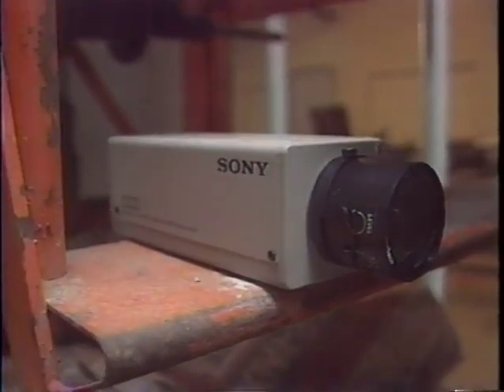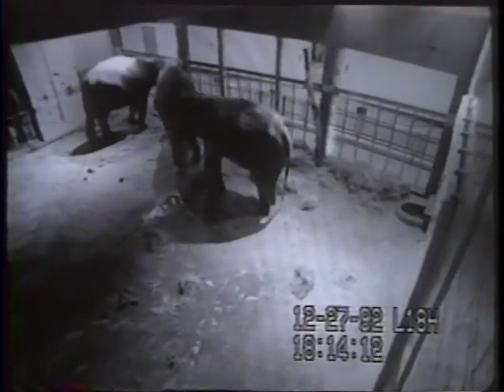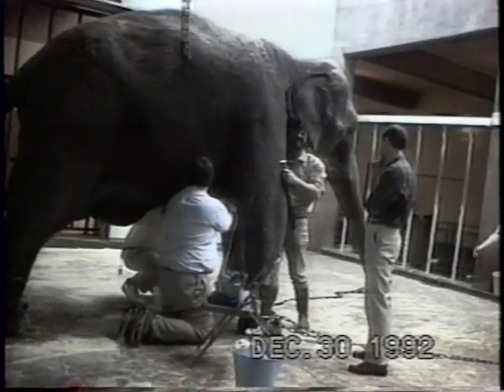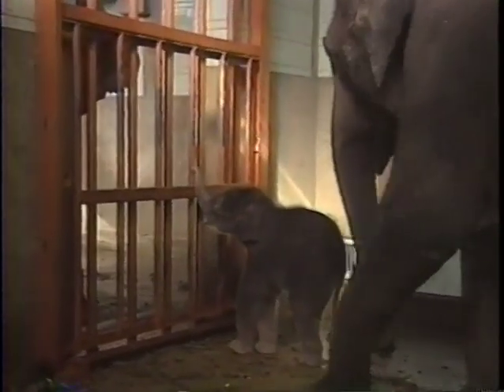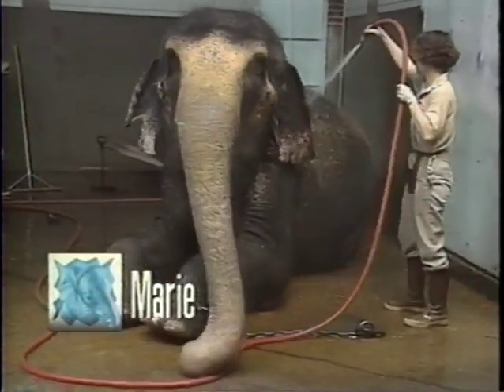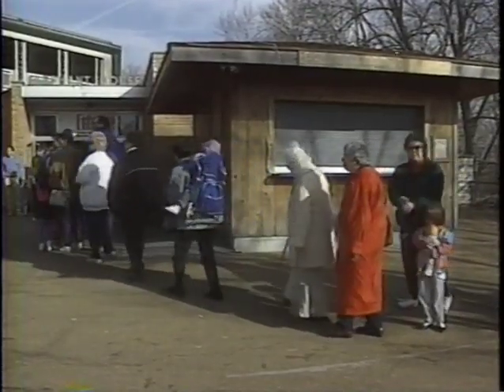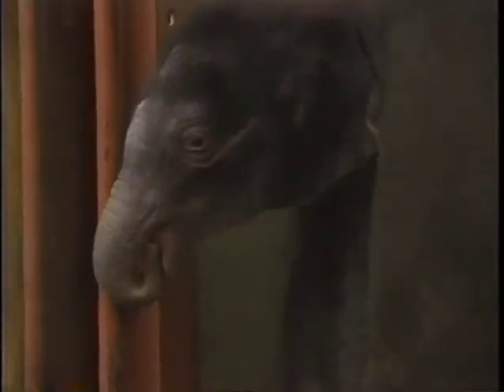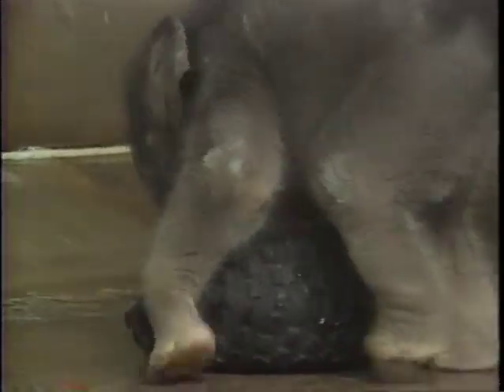Raja's Story (1993) Vintage St. Louis TV documentary on first baby elephant born @ St. Louis Zoo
Here is a RARE VHS rip of a vintage TV special - "Raja's Story" (1993) - the story of the first baby elephant to be born at the St. Louis Zoo.   Hosted by the late Mary Phelan.   Raja was born on December 27, 1992 and still resides at the St. Louis Zoo to this day (along with his 2 baby mamas and 4 offspring).   Produced by St. Louis' local KMOV-TV Channel 4.  Posted for archival and entertainment purposes only.